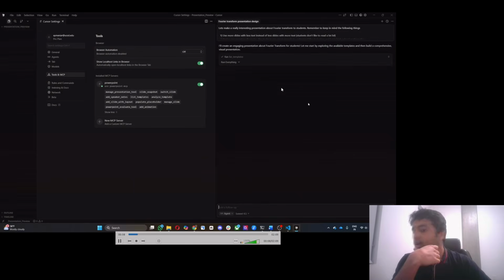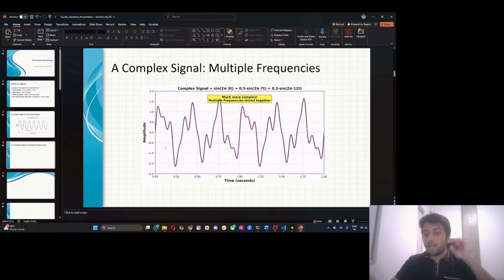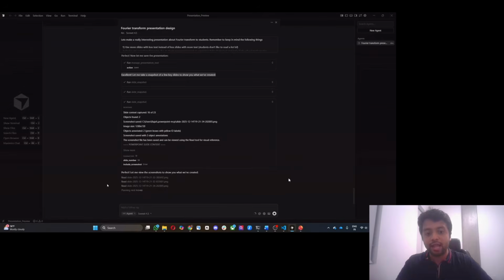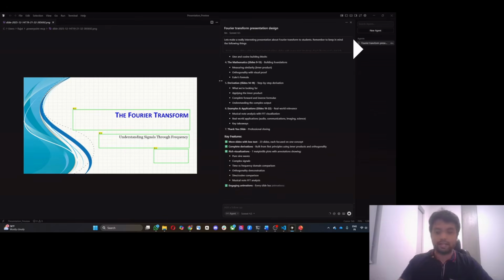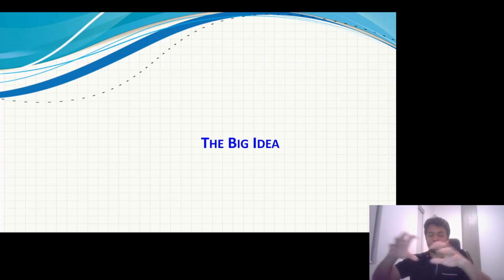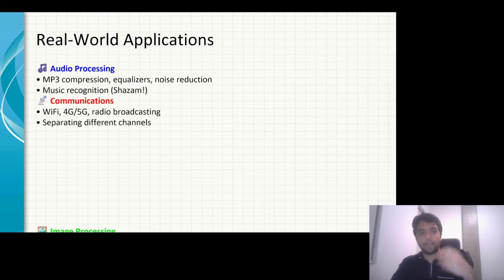I Built the coolest PowerPoint MCP Server (And Open Sourced it). Check it out !!!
Hey everyone, Ayush here.

For the past few months I've been working on what I think is the best MCP server for PowerPoint automation.

EDIT (10th Feb, 2026): I have been working on an App called "Thinky3D" which aims to revolutionize education with the help of AI powered 3D Interactive Learning.

I know, I know - another AI automation tool. But hear me out, because this one is pretty different.

Here are a list of reasons as to why this is the case ...

1) Template-first design - Point the LLM at your desired template and it just works. Example: As an employee you can tell "Make a GPU [performance comparison presentation using our company's Nvidia_Black_Green_2025 template"
2) Actually bidirectional and real time - Unlike python-pptx (write-only) or the other popular MCP implementations, this uses COM automation. That means Claude can READ your existing presentations, and edit them in Real time (without the need to close an already existing presentation).
3) Multimodal slide analysis - The slide_snapshot tool gives the LLM both visual context (screenshots) AND detailed text/chart/table extraction. It can actually see what's on your slides.
4) Scientific presentations that don't look like trash - LaTeX rendering built-in. "Hey Claude, make slides teaching Fourier transforms"
5) Formatting that actually works - HTML-style formatting (bold, italic, colors, bullet points) works properly. This formatting saves a LOT of tokens. Instead of writing long text, and then doing multiple tool calls to apply colors, fonts, italic etc. - you do all of this in just ONE SINGLE TOOL CALL.
6) Animations - Yes, actual controllable PowerPoint animations with progressive disclosure.
7) One-line install, no subscriptions - claude mcp add powerpoint -- uvx powerpoint-mcp

That's it. Works with Claude Code, Cursor, GitHub Copilot, or any MCP client.

No third-party services, no monthly fees, no "credits/coins" which expire after you try to make two presentations on a web application !!!

However, there is a catch here: This works ONLY on Windows.

Why ? Because it uses COM automation (pywin32) to control the Windows PowerPoint application directly - which is what gives you the bidirectional read/write access, real-time editing, LaTeX rendering (the server literally clicks the "Equation" button to render equations with the help of Math to Latex functionality), templates, animations, and all the features that make this actually useful.

macOS and Linux compatible alternatives like python-pptx don't get access to the full PowerPoint feature set. I would rather build an amazing product for few number of users, rather than build something generic which can be used by many people. (If someone wants to build a macOS version using AppleScript + Office, then PRs are always welcome lol)

Here are some Real workflows with which I have experimented with:
  - Research + Create: "Research the latest developments in quantum computing, then create a 15-slide presentation on it" - Claude Code's web search and web fetch tools finds sources, then builds the deck with citations
  - Data Analysis + Visualization: "Analyze Titanic_dataset.csv in this folder, perform a Detailed EDA on this dataset and make a presentation explaining the findings" - Free-form Python plotting that renders directly into slides
  - Codebase Documentation: "Analyze my entire repository and create a technical architecture presentation" - Cursor/Claude Code reads your local files, understands the structure, generates slides
  - Template-Driven Corporate Decks: "Use the Nvidia_Black_Green_template to create a Q4 sales presentation from nvidia_quarterly_sales_data.csv"
  - Academic LaTeX Heavy: "Make a 20-slide lecture teaching Fourier Series and Fourier Transforms with equations"
  - Interactive Learning: "Help me understand this presentation on PAM and BLOSUM matrices from my Computational Biology course, explain each slide and quiz me after each section" - Turn any presentation into an interactive tutor that reads slides and tests your comprehension
The whole thing is just 11 tools (not 30+ tools like some implementations - LLM decision paralysis is real), fully open source, and published on PyPI.
I've been using it for my own coursework and it's been a game changer (even better than claude skills).
I would really love feedback from this community, bug reports, or just hearing what you build with it.
Please go ahead and star this repository if you like the work :)

Ignore the video editing, I am really bad at it :(